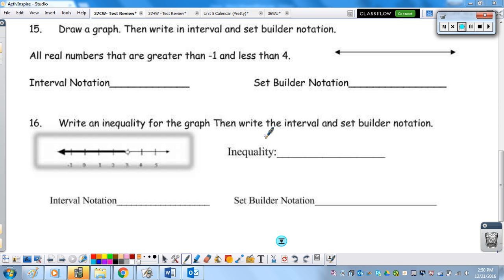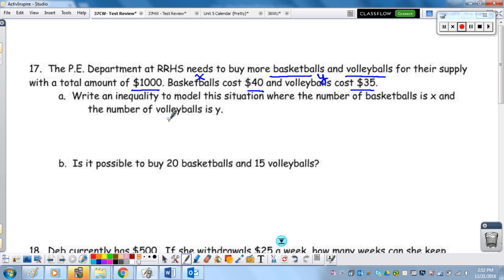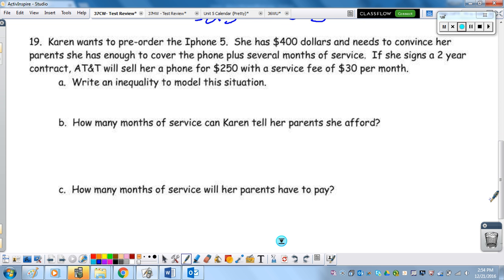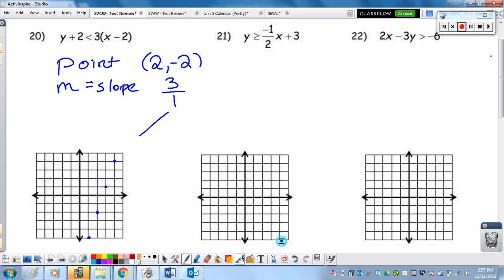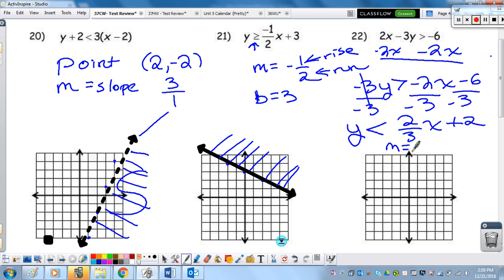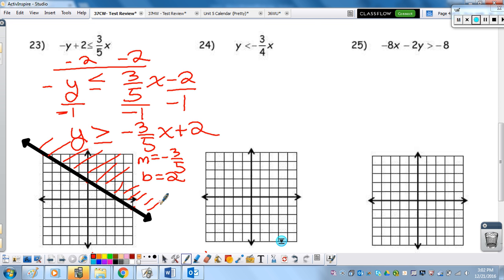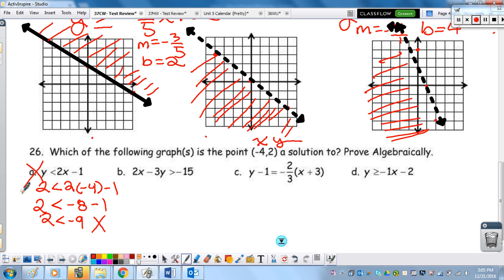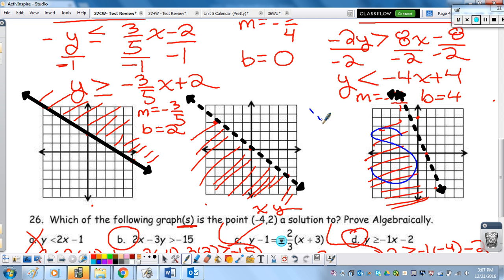37CW Part 2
Questions 15 - end